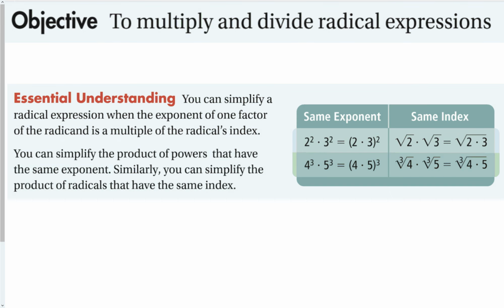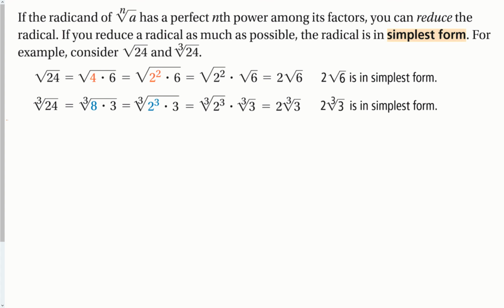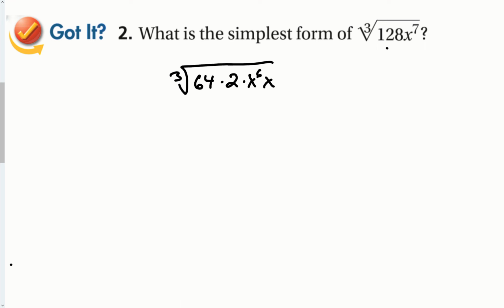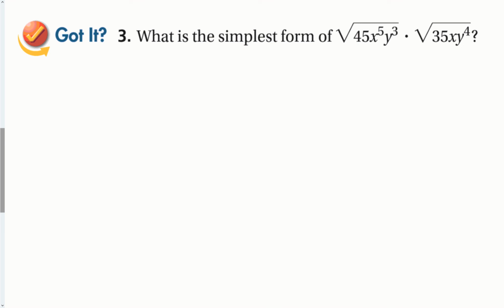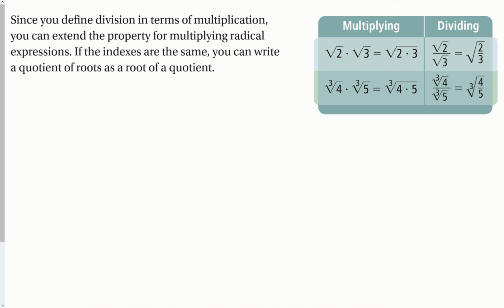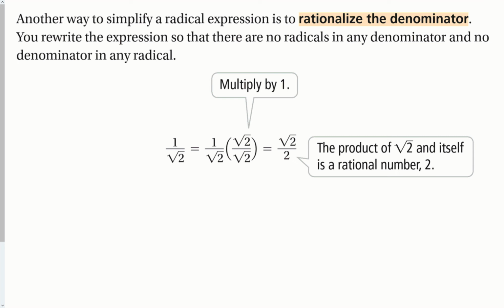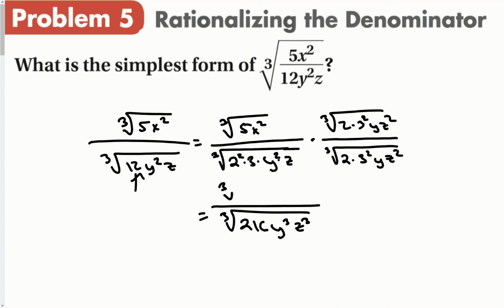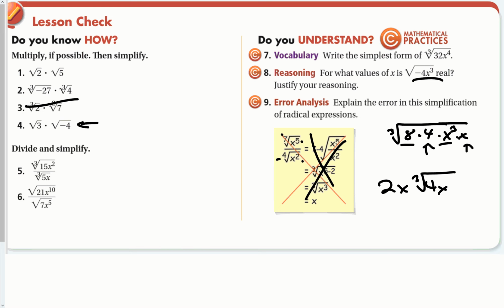6-2 Multiplying and Dividing Radical Expressions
Algebra 2 Section 6-2 Multiplying and Dividing Radical Expressions

In this section you will learn how you can simplify radical expressions using the product and quotient property and to rationalize the denominator of a cube root expression.